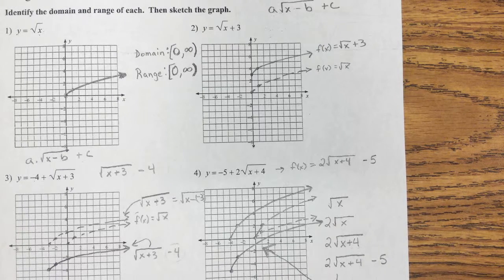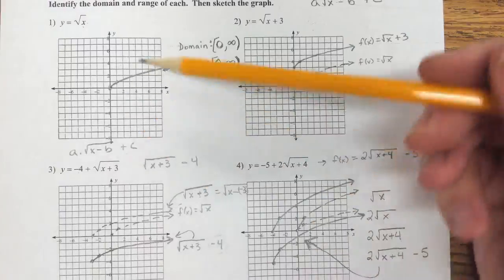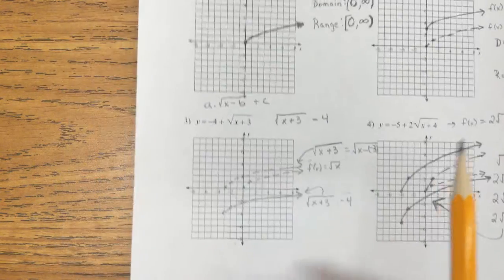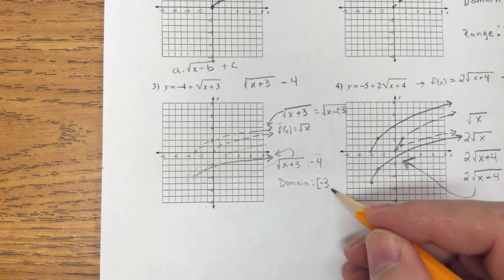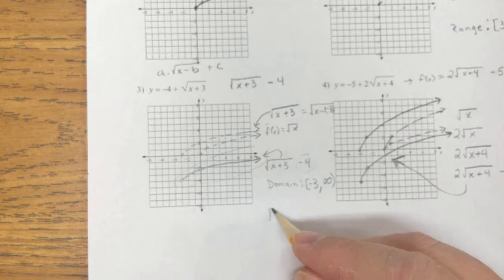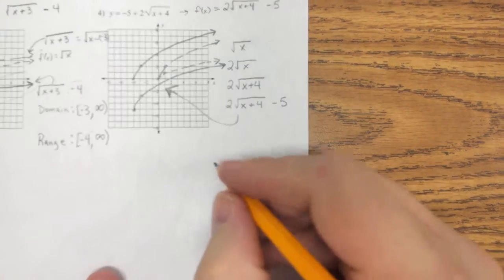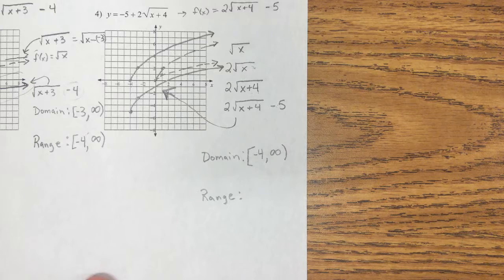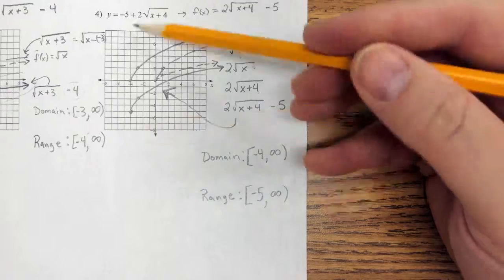Domain and Range of Radicals